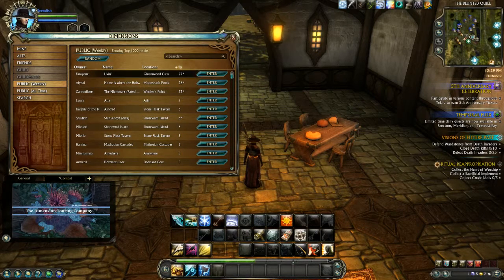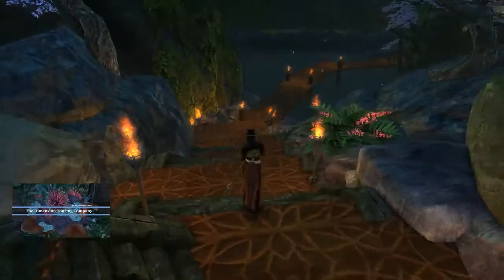The Dimension Touring Co. (Part 7)